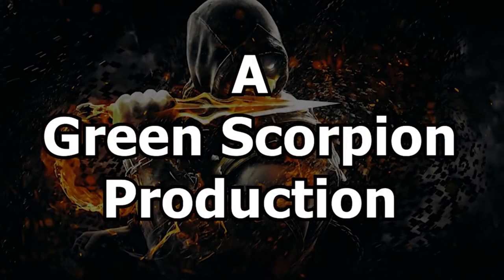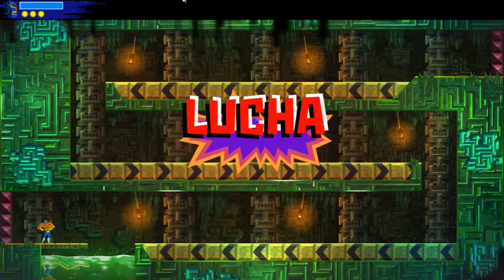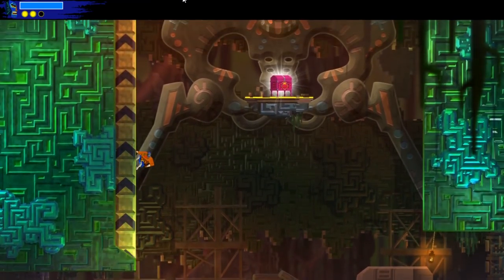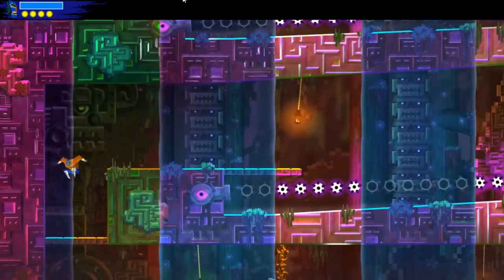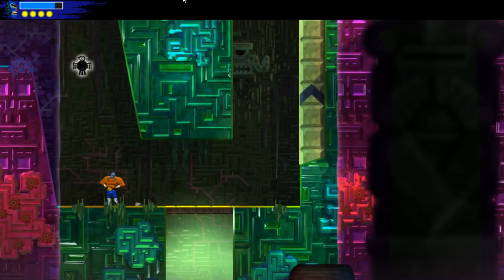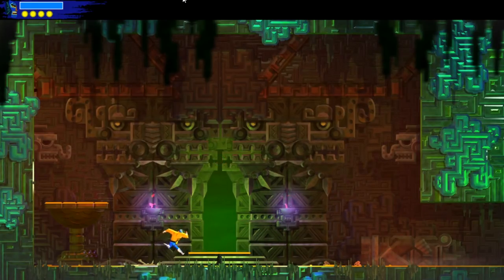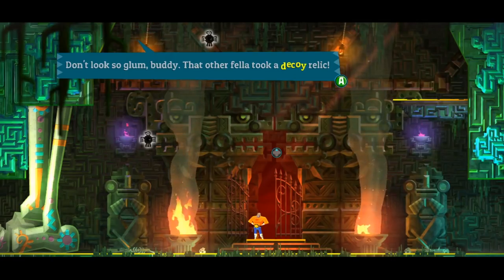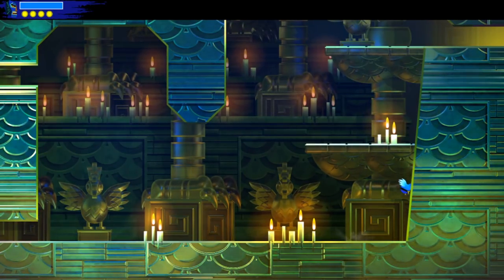Let's Play Guacamelee 2 - Episode 4 (PUNNY BONES)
Is this supposed to be a temple, or a theater? Seriously, between the Skeleton Comedian and El Muneco, you'll forgive my confusion...